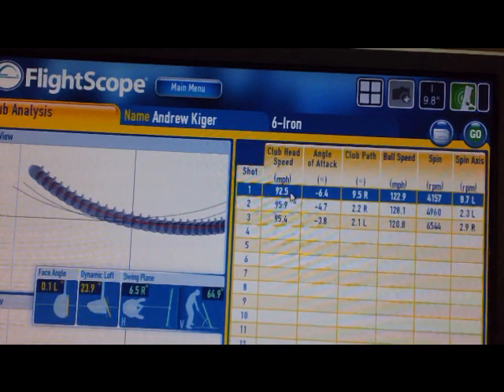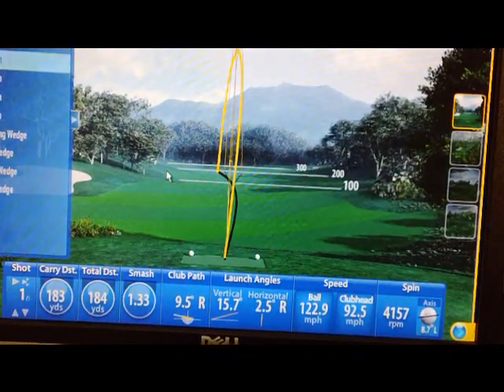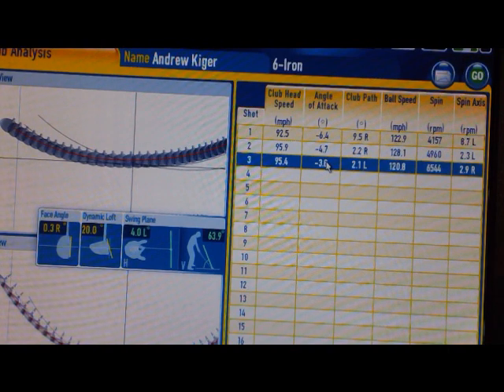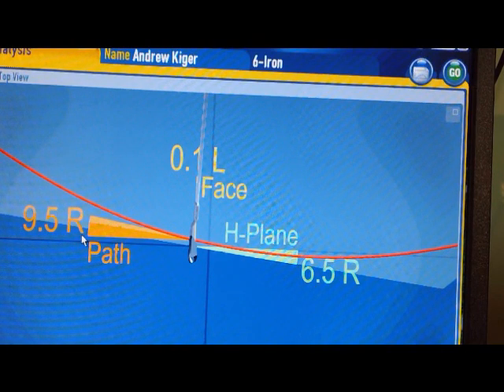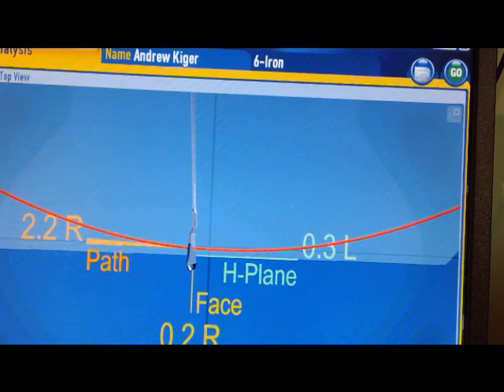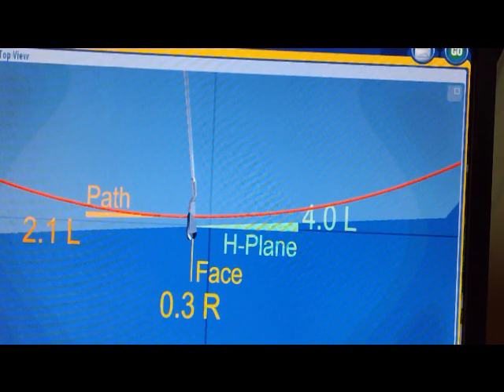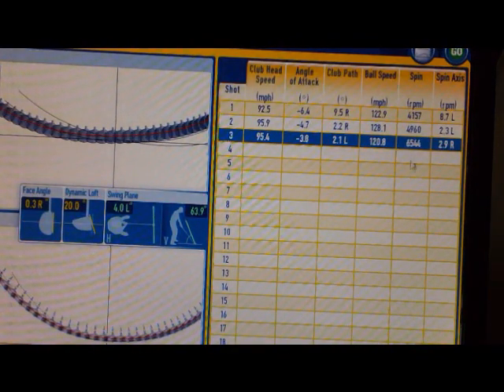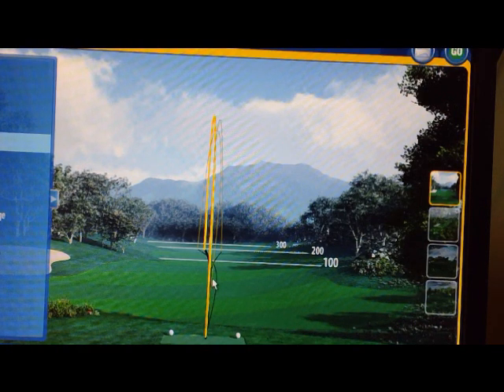Flightscope, clubpath, and how the ball curves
An indepth look at flightscope and why a ball can draw, go straight, or fade